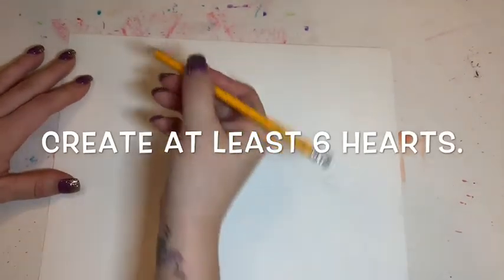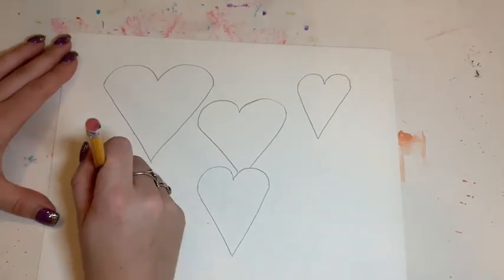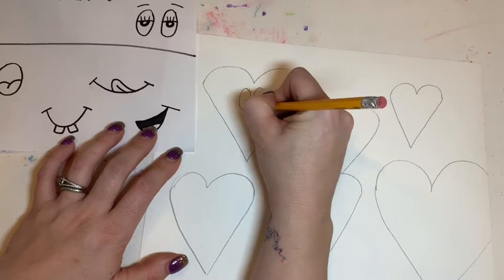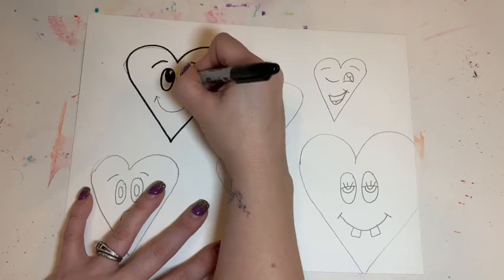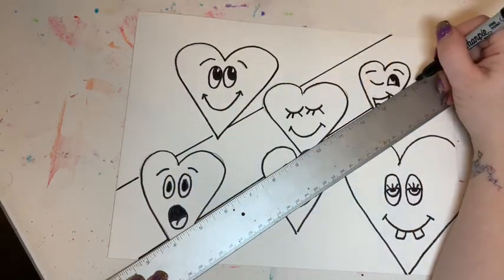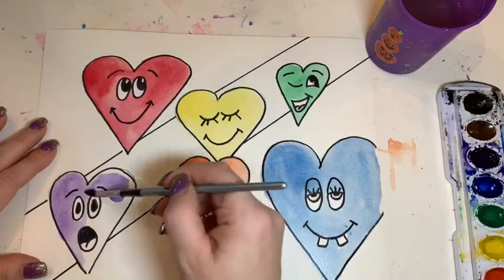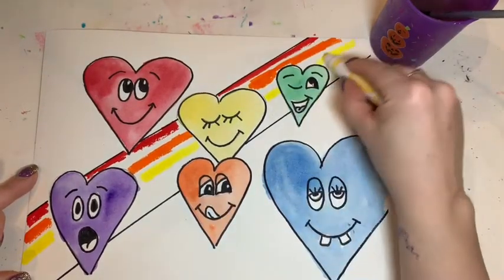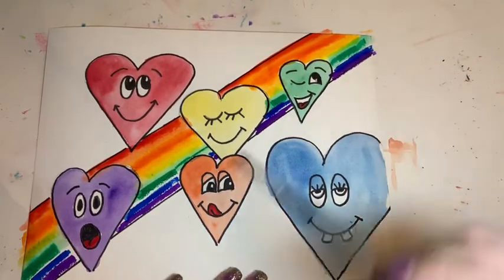Chris Uphues Hearts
Make a watercolor painting based on the artwork of Chris Uphues.